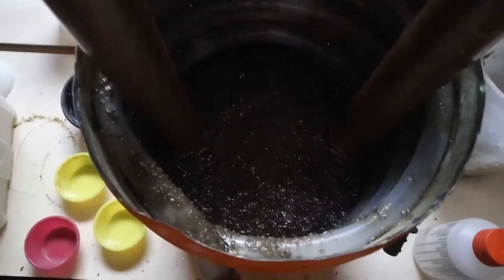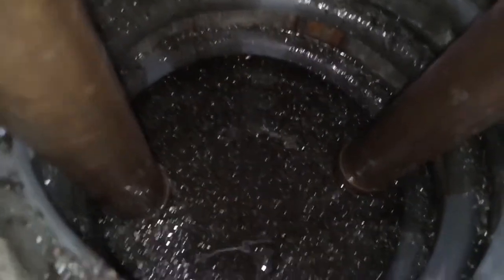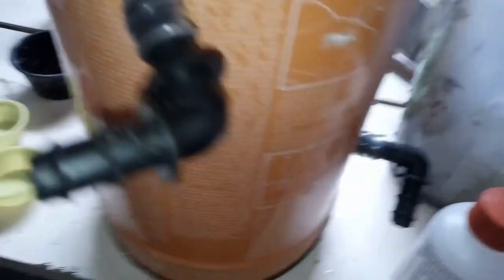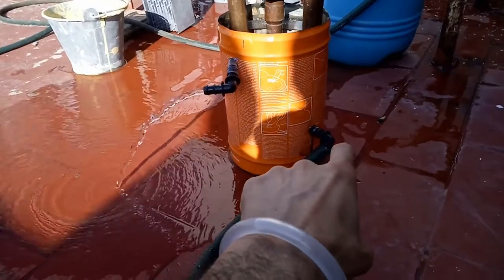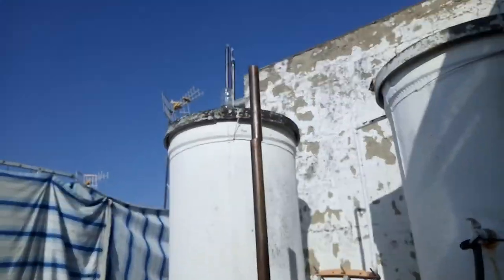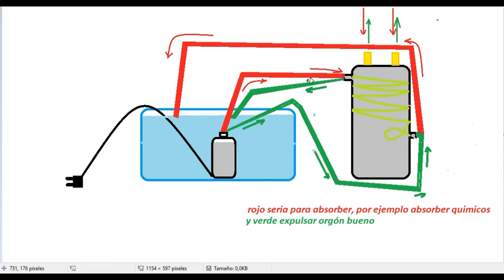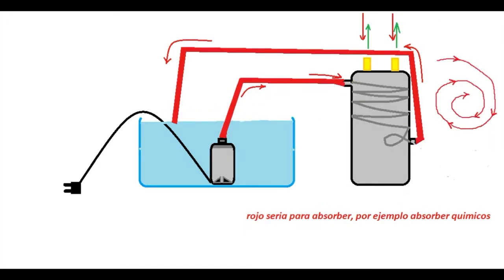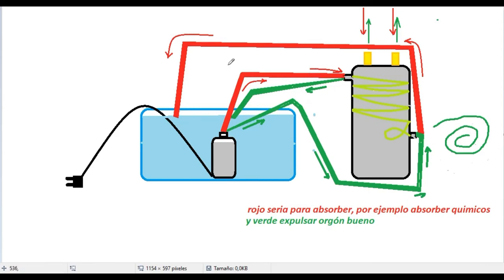Cloudbuster Agua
Al final nunca subi este modelo de cloudbuster, bueno, mentira que si lo subí jajajaja, pero me hicieron quitarlo, os lo dejo por aquí, en buenas manos es muy poderoso.